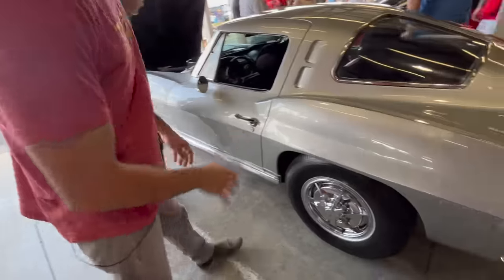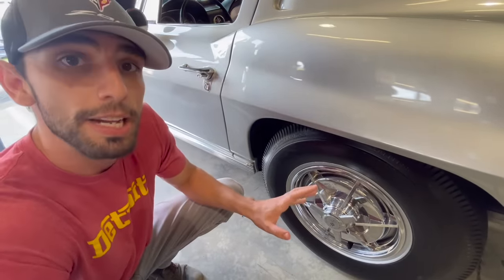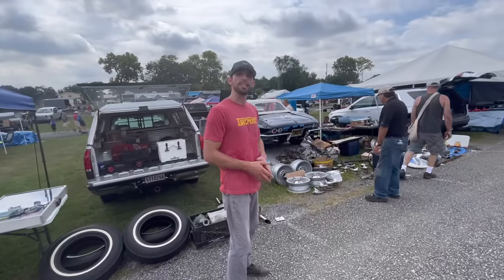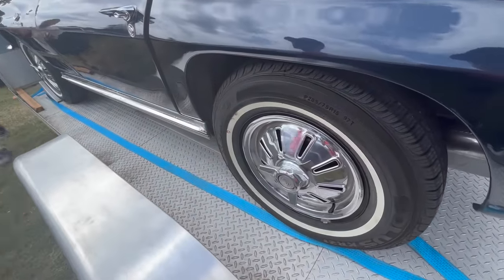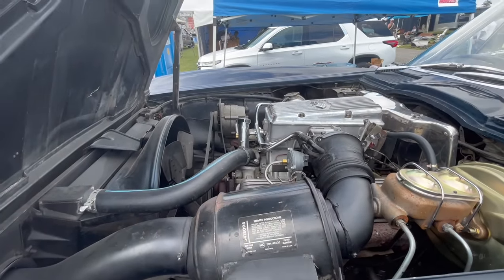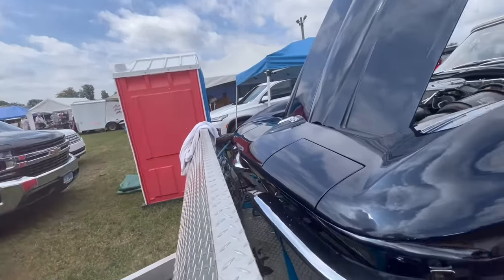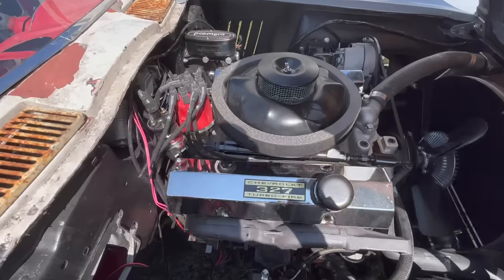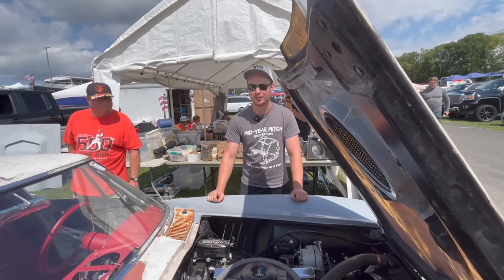C2 Corvettes by Price & Year! Automotive Swap Meet Walkthrough | Carlisle 2023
👍 We Cover C2 Corvette Prices & Differences from 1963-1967 at Corvettes at Carlisle 2023!